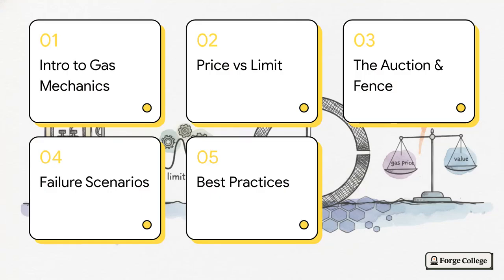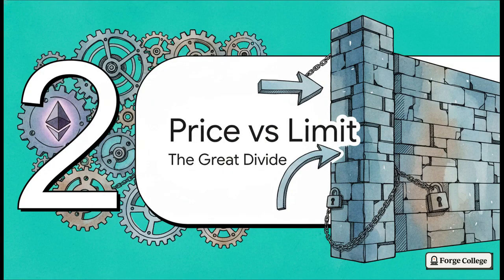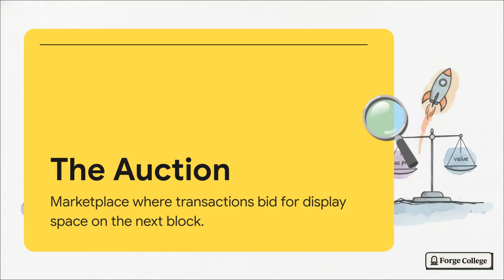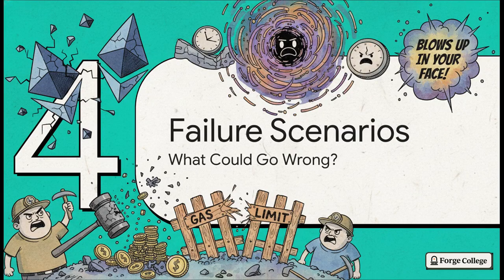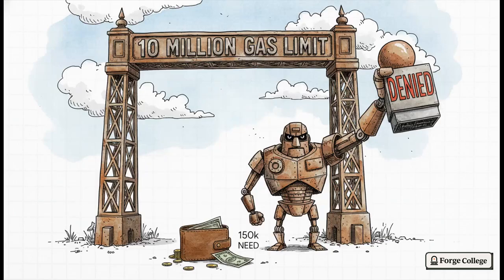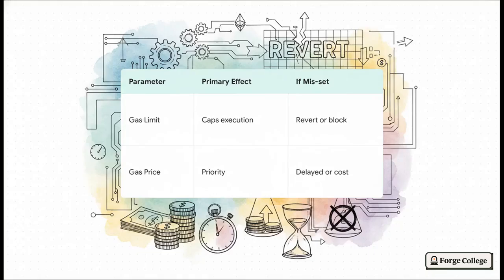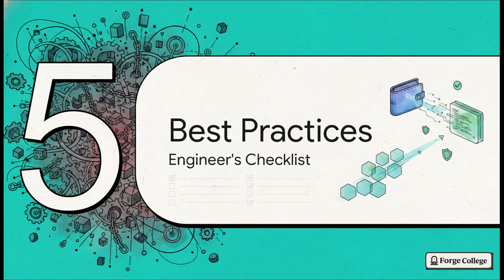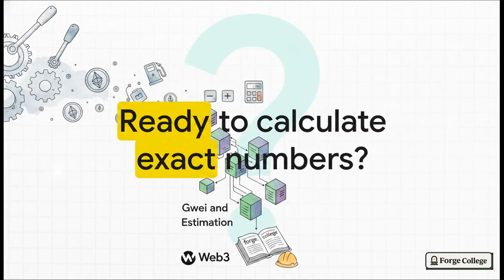Gas Price vs Gas Limit — Forge College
Confused by gas price and gas limit? These two transaction parameters control whether your Ethereum transaction is picked up quickly, how far execution can run, and how much you ultimately pay.

In this lesson you'll get precise, operational definitions of gas price and gas limit and see how they combine to determine both the maximum possible cost and the actual cost of a transaction. You will learn that gas price is the per-unit economic bid that influences miners' or validators' inclusion incentives and transaction ordering, while gas limit is a technical cap that bounds how much computation a transaction can consume. The lesson explains what happens when a transaction hits its gas limit (execution reverts but spent gas is not returned), how gas multiplies by price to compute fees, and three common configuration mistakes that lead to failed transactions or unexpectedly high costs.

Beginner Ethereum learners and developers who understand basic transactions and want to control fees and reliability. No advanced prior knowledge required.

- Precise definitions: gas price vs gas limit
- How gas price affects inclusion incentives and block prioritization
- How gas limit bounds execution and what happens on out-of-gas
- The fee arithmetic: gas units multiplied by price = cost
- Common configuration mistakes and practical avoidance tips